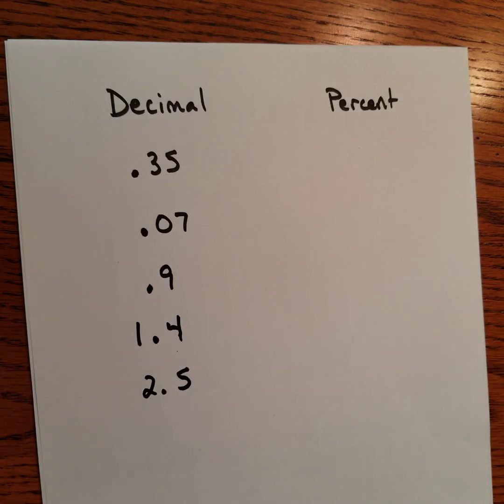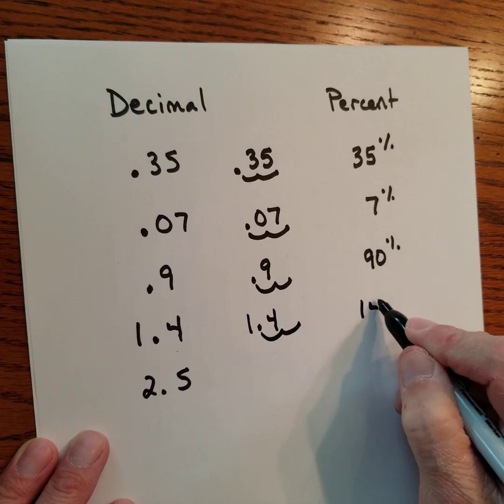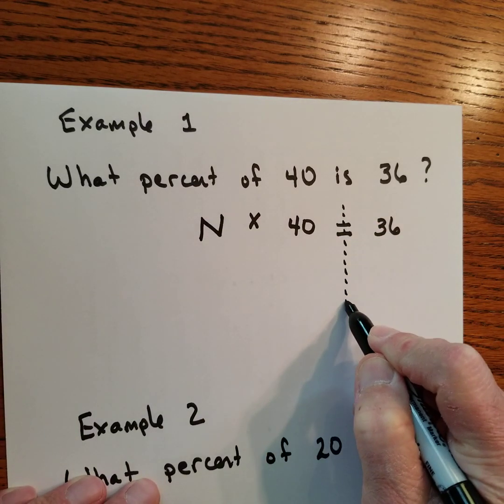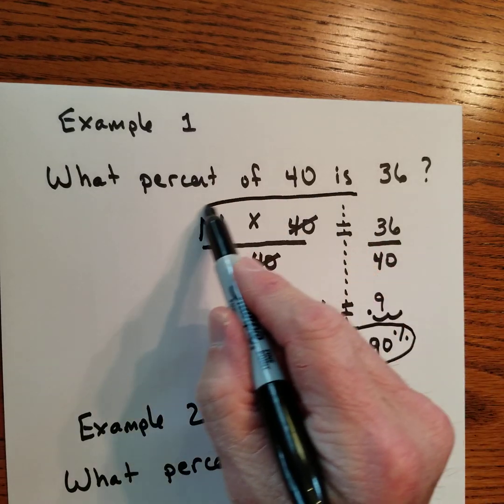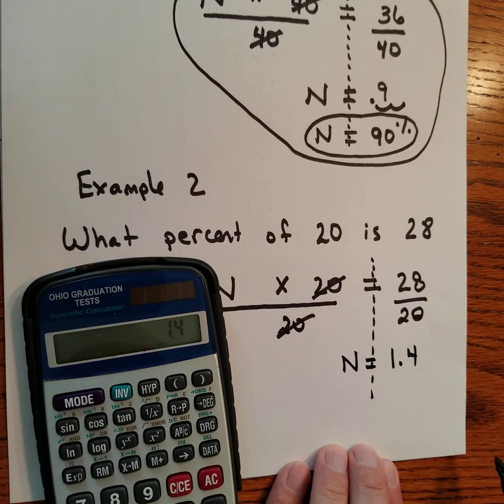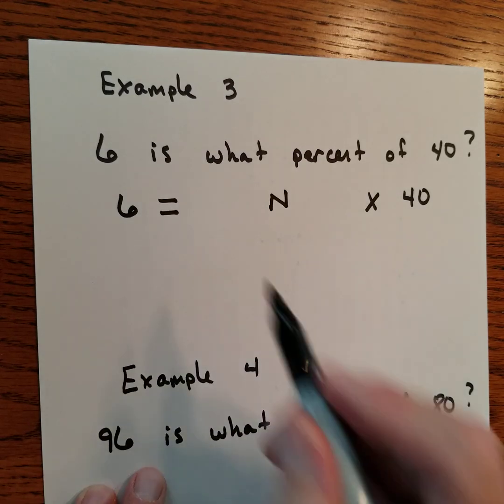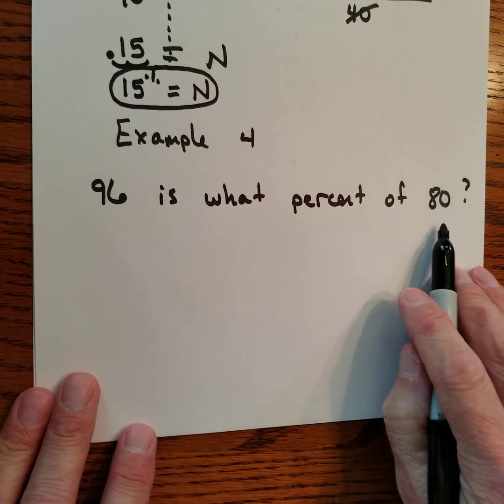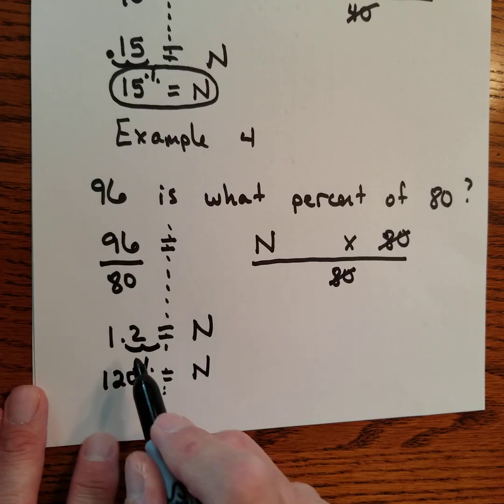Chuck Theado percent by equations #3